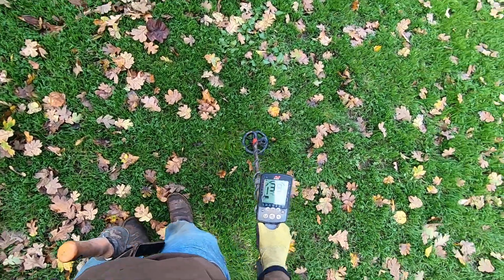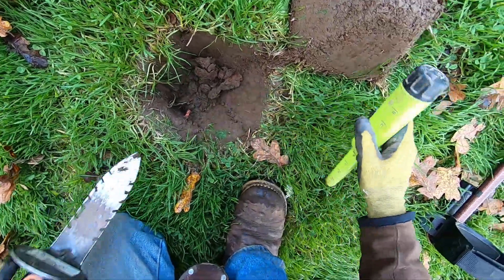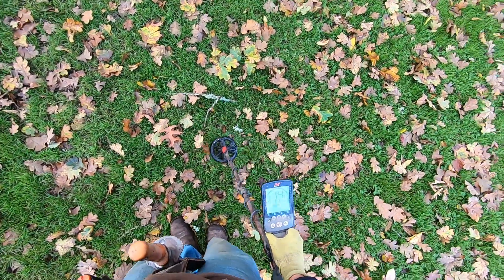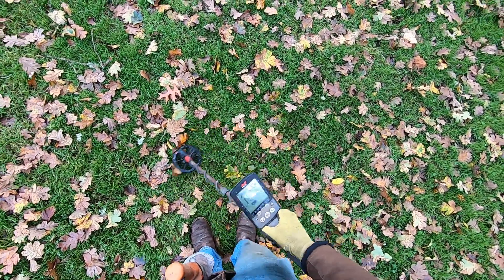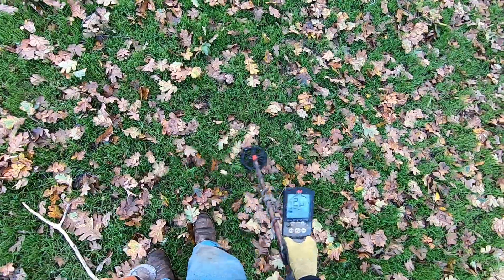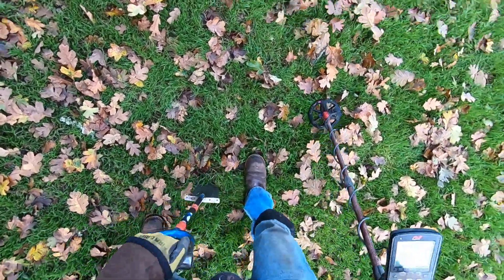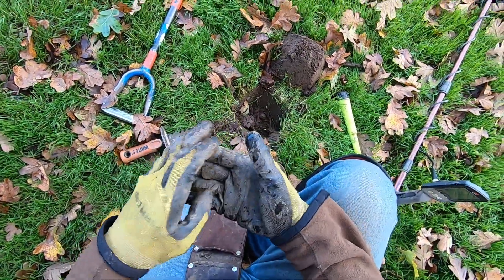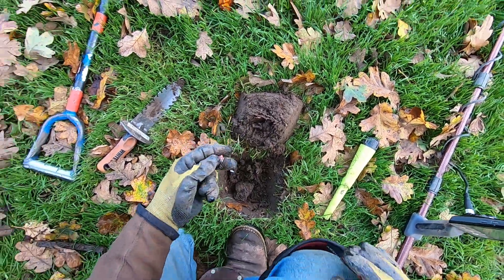LIVE DIG ACTION!! Super soft mushy soil with the Smart coil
Minelab Equinox in "Pull tab Park" hitting a spot where I got jewelry last week.